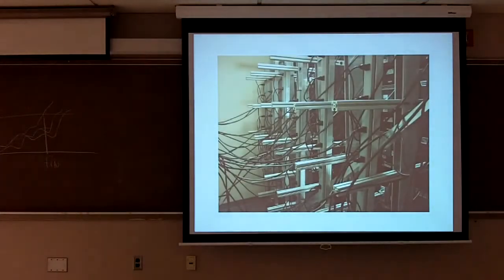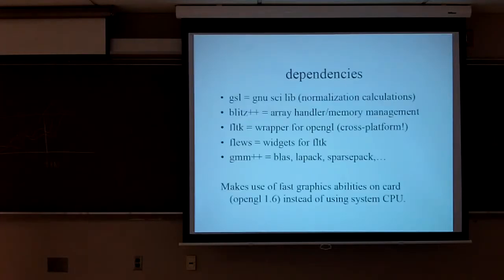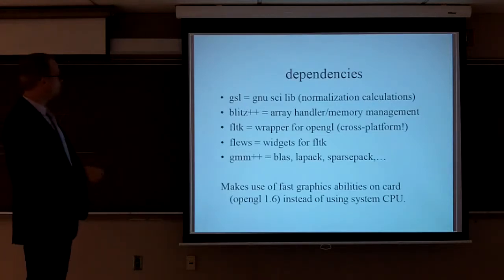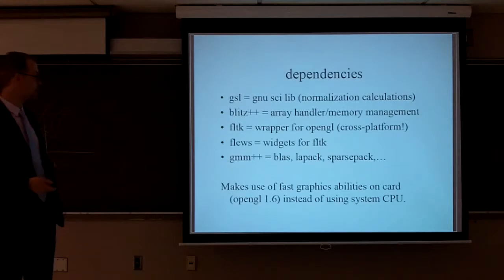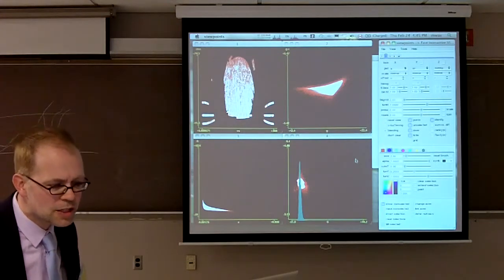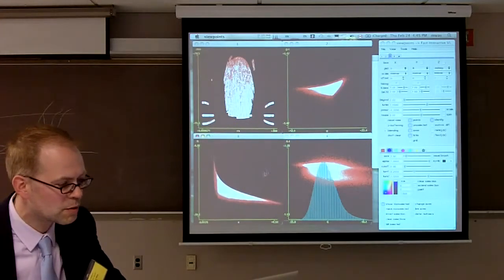CESS 2011 1.09 Michael Way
New York Workshop on Computer, Earth, and Space Sciences 2011
Presentation 1.09
Michael Way (NASA/GISS)
Viewpoints: A high-performance visualization and analysis tool